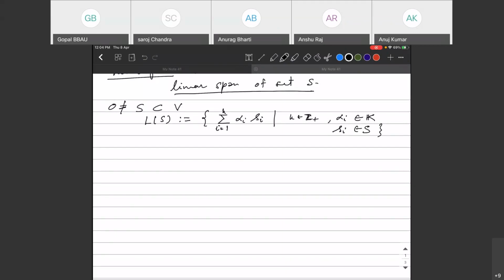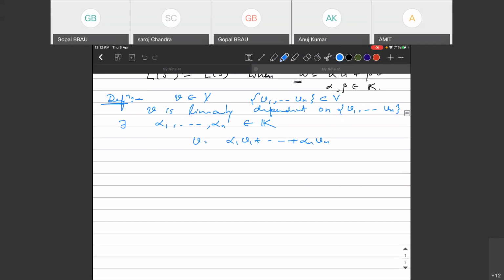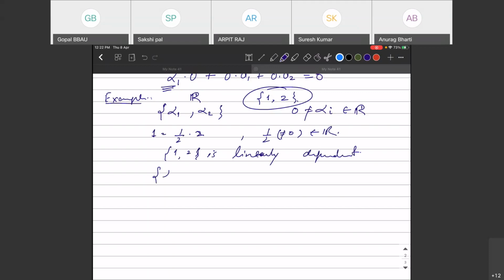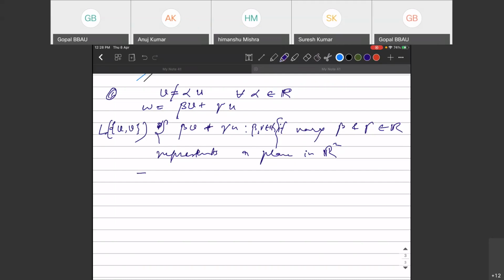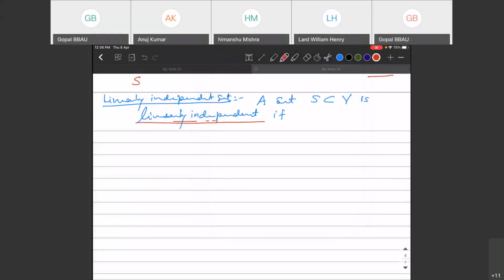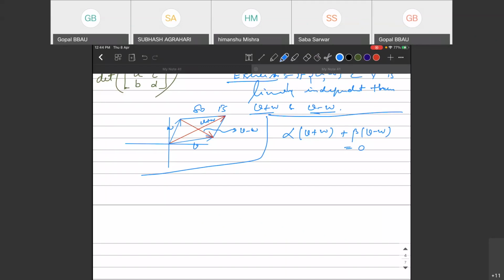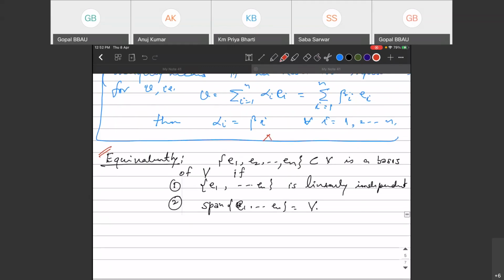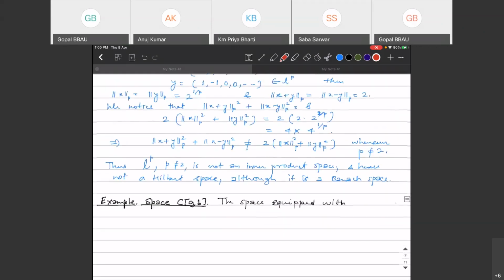MAM 201 Linear Algebra (Linearly independent sets)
In this lecture, we will see linearly independent sets and their geometric behaviour.